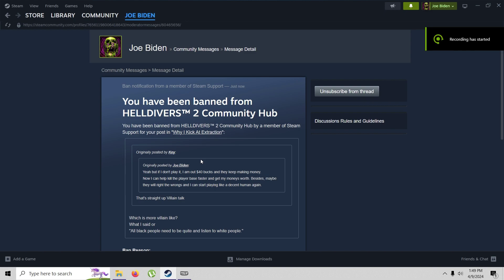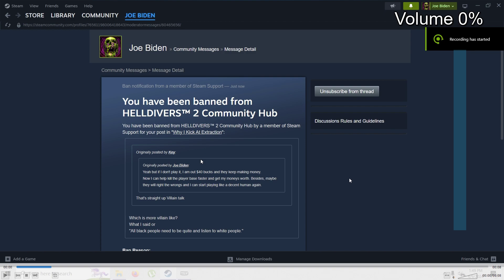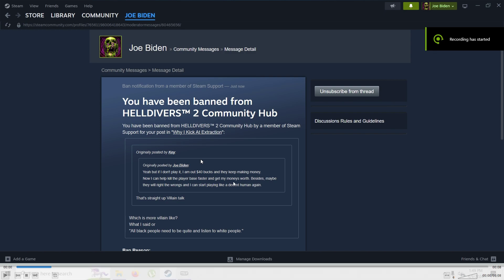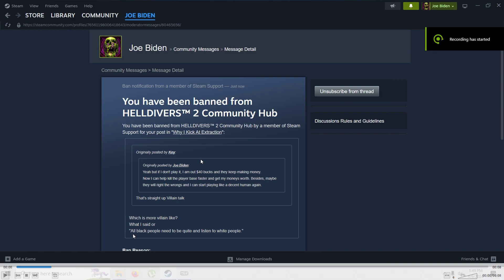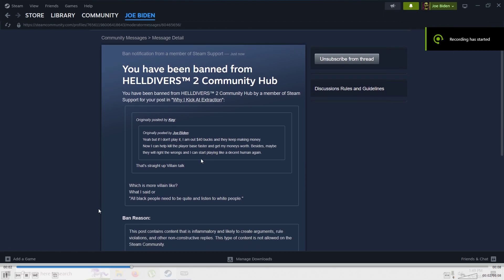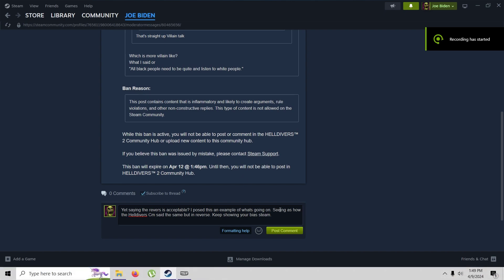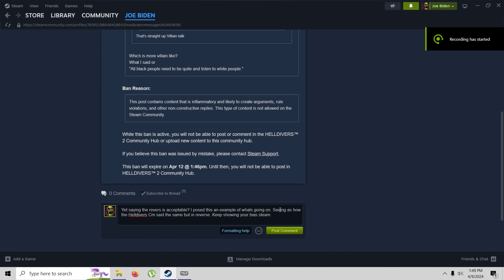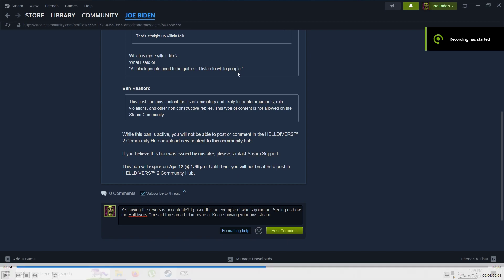"Black People Need To Be Quite and Listen To White People" - Steam Has Gone Woke For Profit!